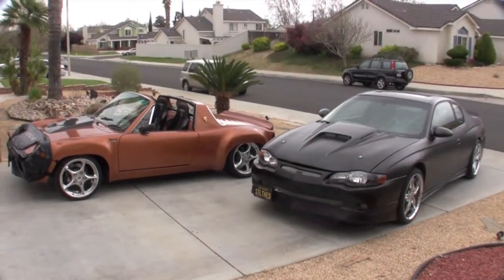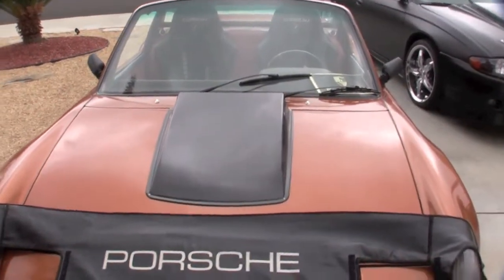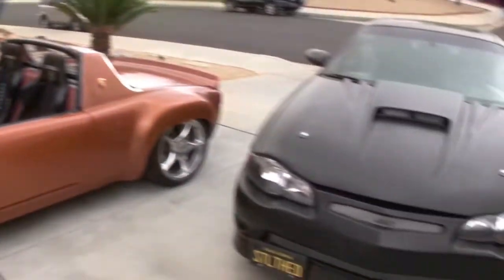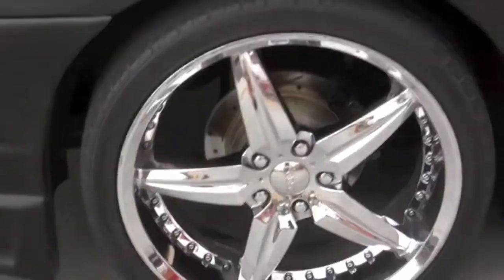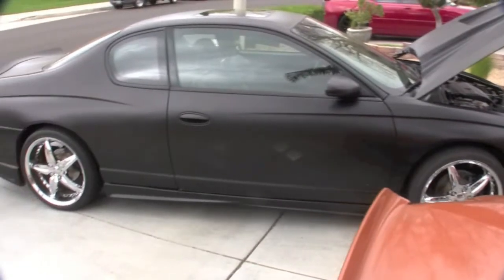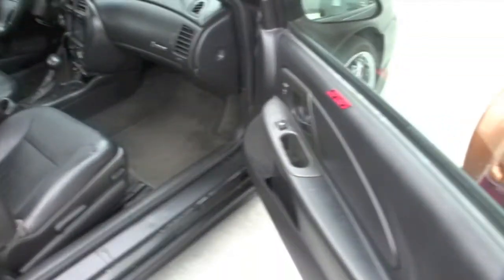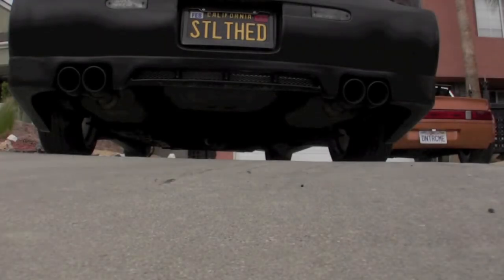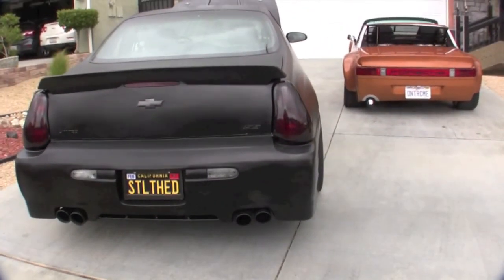custom PORSCHE 914/ MONTE CARLO SS same engine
1975 Porsche 914 and 2003 Chevy Monte Carlo SS both have a 3800 Series II engine in them! Both cars are customized. The Porsche took 16 years to complete, the SS was done in 4 months. The Porsche is for sale possibly, for the right offer……